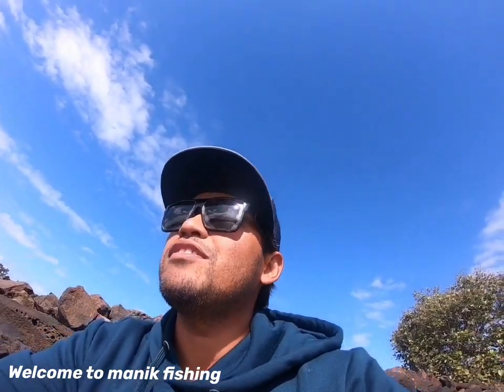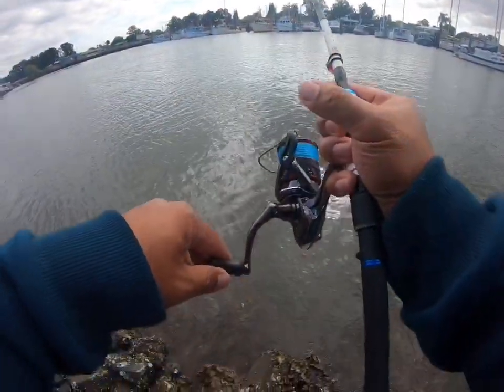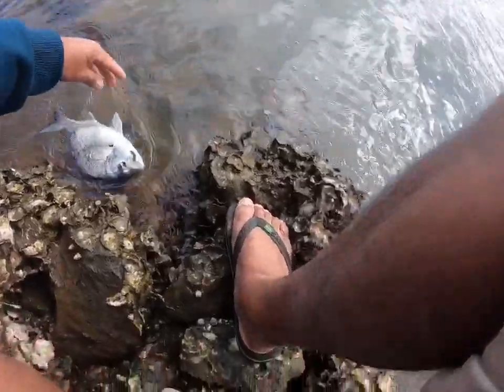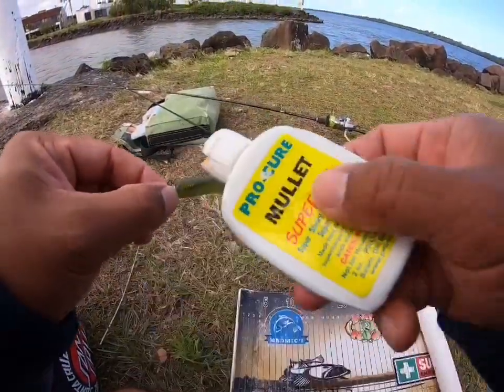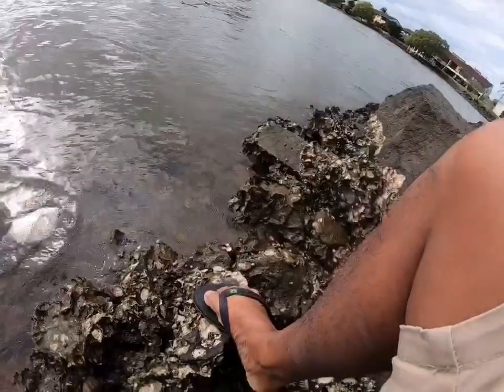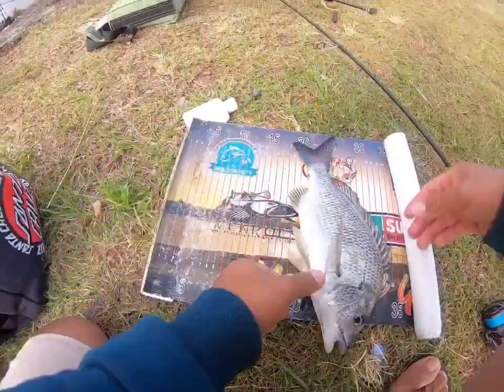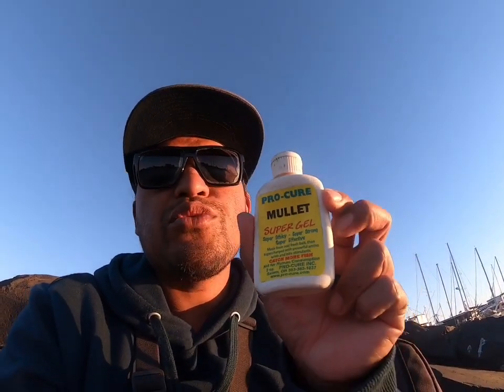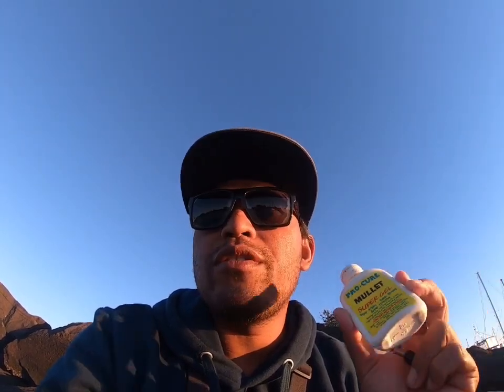Add scent on Lure catching more fish?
When the fish bit slow add scent on lures definitely helped!

Rod  : Daiwa infeet 1-3kg
Reel : shimano stradic 2500
Line : 6lb 8lb leaders
Lure : 3” jerk shad Berkeley